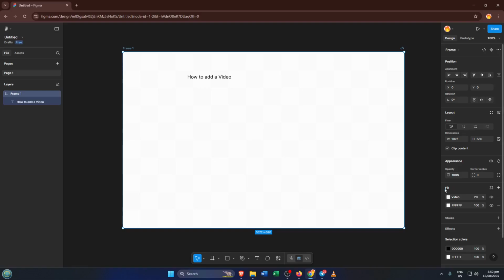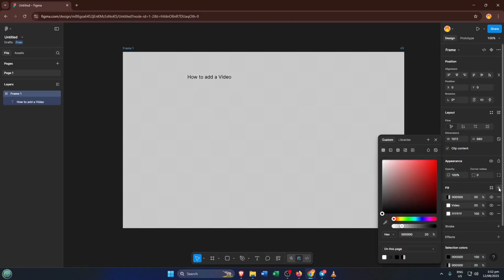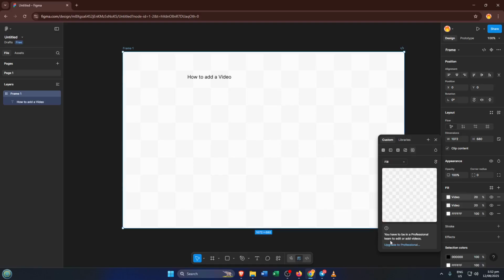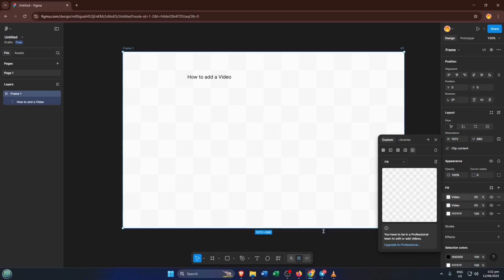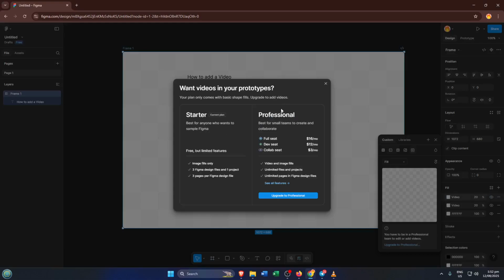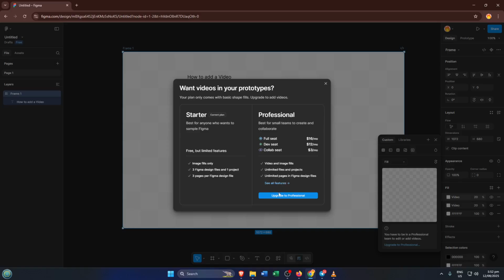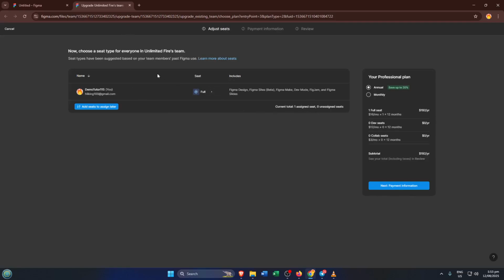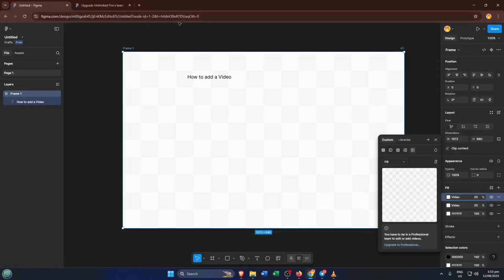How To Add Videos To Figma Prototypes using Figma in 3 minutes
Learn how to add Videos To Figma Prototypes using Figma with a clear, beginner-friendly walkthrough. This tutorial explains the essential tools, settings, and steps you need to complete the process efficiently while keeping your Figma workflow organized.